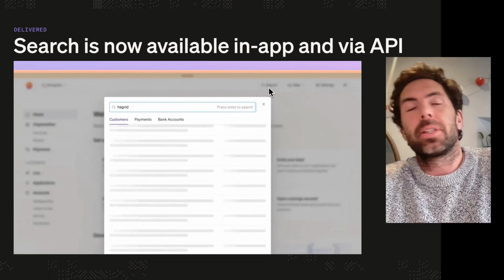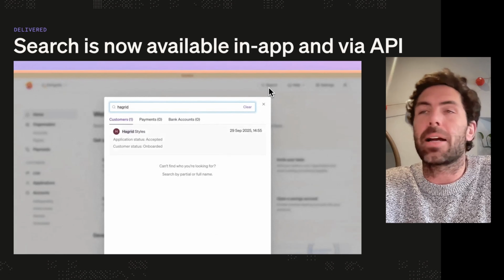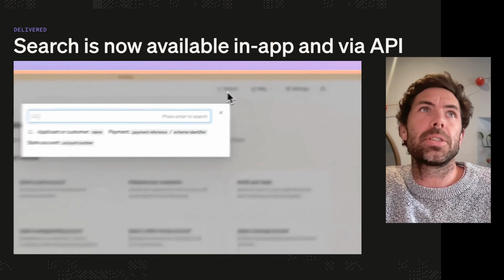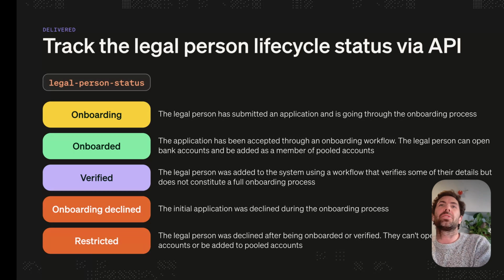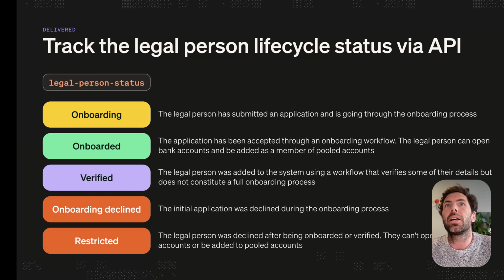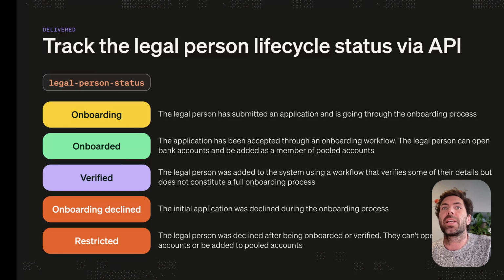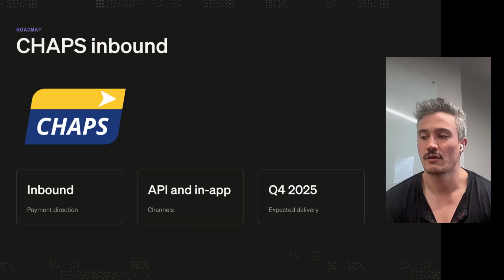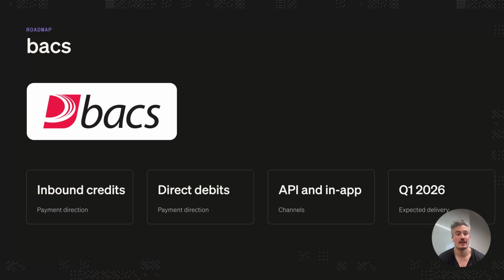Q3 2025 product update : Search, Lifecycle status, CHAPS & BACS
Ed and Howard, Griffin's product leads, walk through what we shipped in Q3 and what's coming next.

What we shipped in Q3:

Search functionality - Find customers, bank accounts, and payments via UI and API. Search by customer name, 8-digit account numbers, or payment references. Role-based access controls ensure security.

Onboarding lifecycle statuses - Track where customers are in their journey with five clear statuses: Onboarding, Onboarded, Verified, Onboarding Declined, and Restricted. Important: Restricted is temporary, not permanent.

What's coming in Q4 and beyond:

- CHAPS payments - Inbound CHAPS now live (no value limits, instant settlement). Outbound CHAPS coming later.

- BACS payments - Direct credits launching end of 2025. Direct debits coming early 2026 for subscriptions and recurring payments.

Fun fact: We started seeing BACS transactions before we even announced support. People were trying to pay their phone bills through Griffin accounts already.

Next iterations of search:

Additional search parameters (email addresses, names for accounts, more payment identifiers)
Combined parameters (name + date for applications)
User search within organisations (for larger customers)

Timestamps:
00:00 - Introduction
00:35 - Q3 Delivery: Search functionality
02:06 - Q3 Delivery: Onboarding lifecycle statuses
05:17 - Roadmap: CHAPS payments
07:02 - Roadmap: BACS payments (direct credits & direct debits)
08:02 - Resources and community links

Griffin is a UK-licensed bank providing banking infrastructure for fintechs. Build payment platforms, financial wellness apps, client account products, and more on our full-stack BaaS platform.